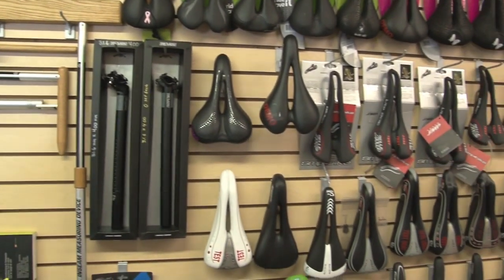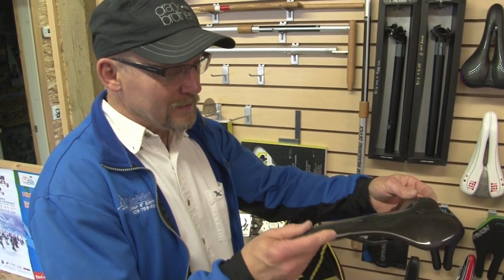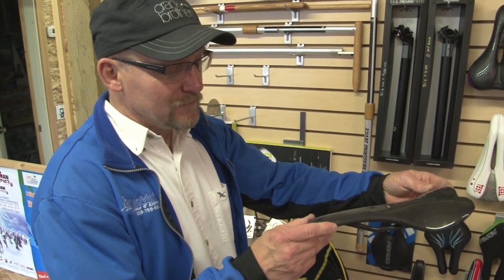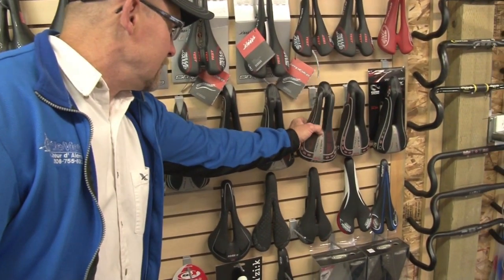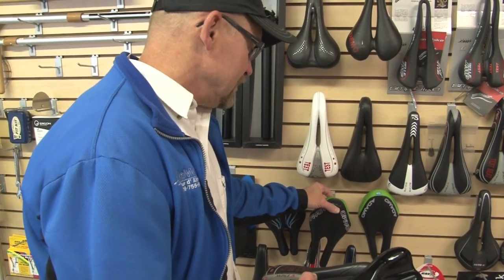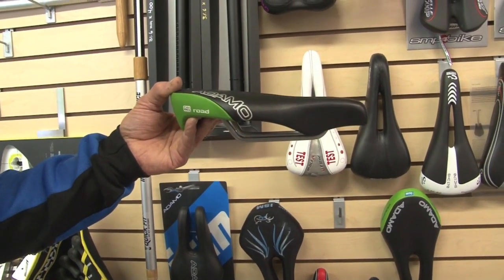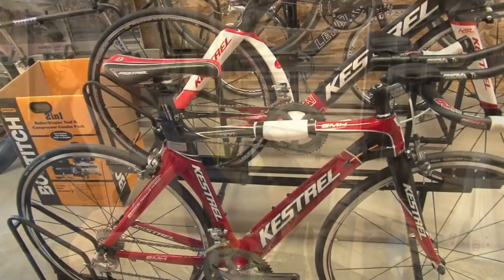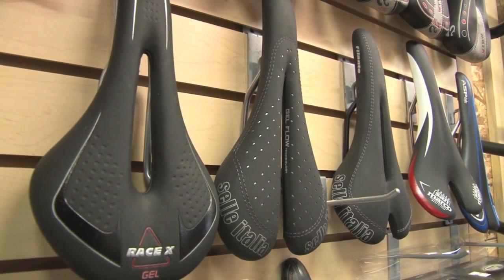How To Chose a Bike Seat